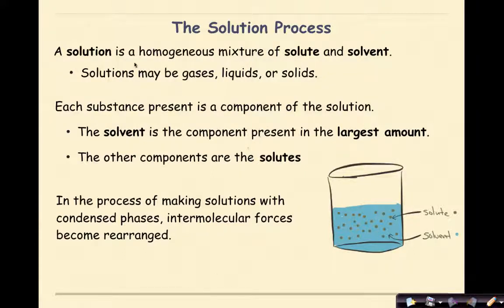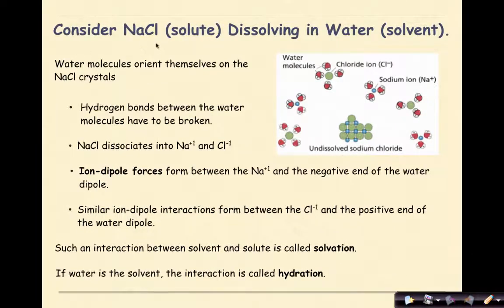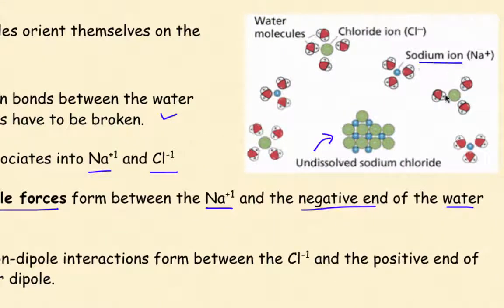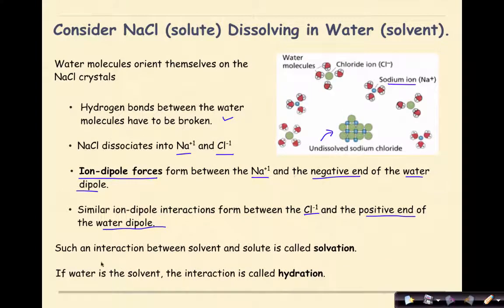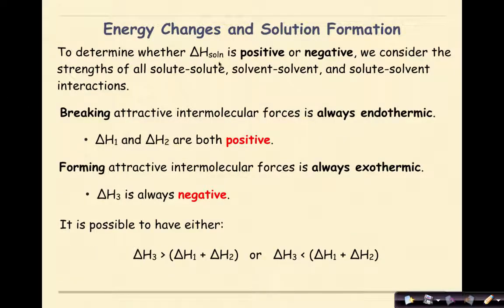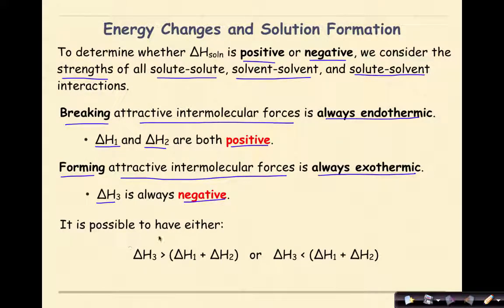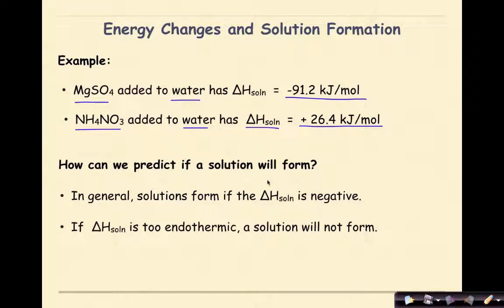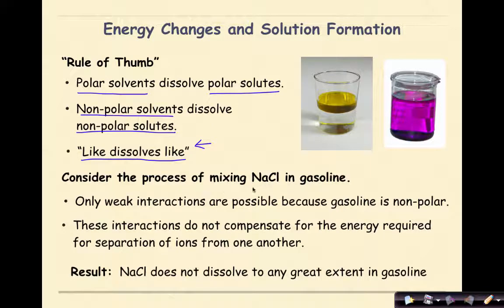AP Chemistry The Solution Process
This video is the first in a series of videos involving the topic of solutions. The topics included in this tutorial include the introduction of solution terms, ion dipole forces, enthalpy changes and solution formation, trends in solution formation and examples of different types of solutions.